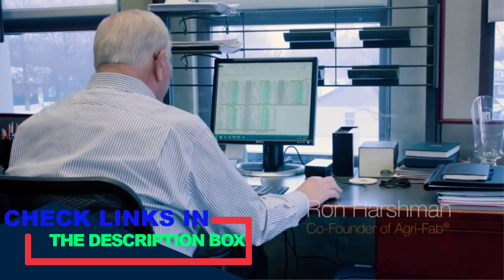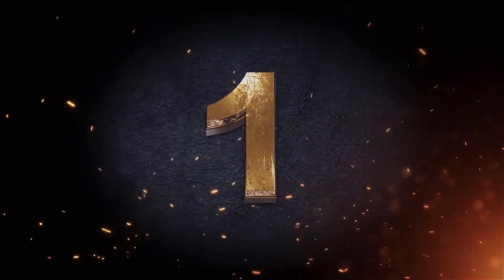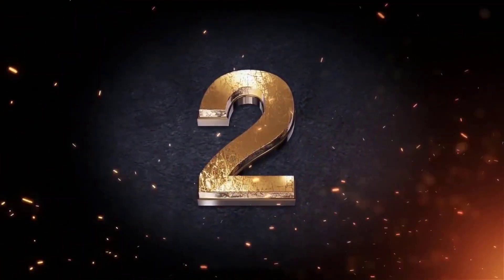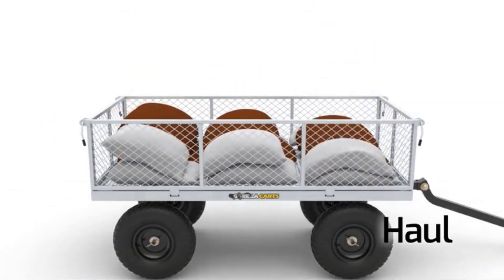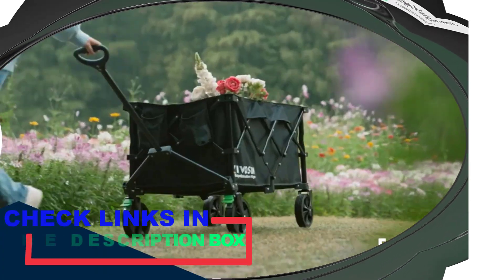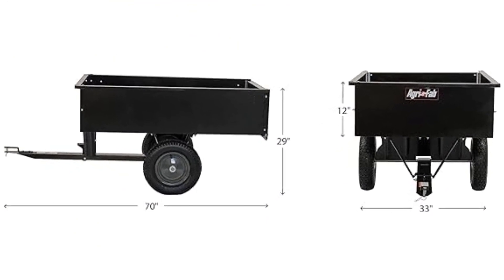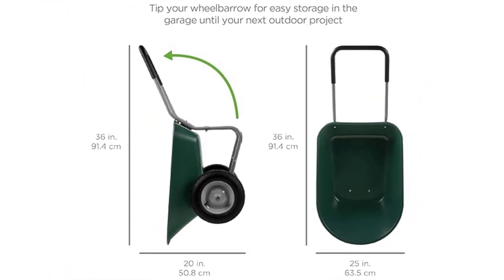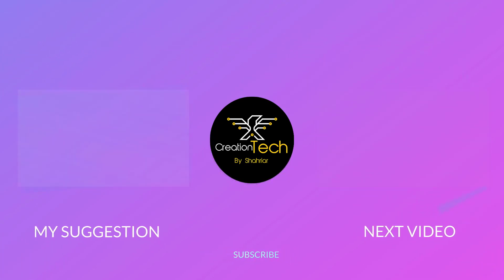✅ TOP 5: BEST BUDGET GARDEN CARTS ON AMAZON IN 2024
~Top 5 Products Link ~Amazon
Number 1.Whitsunday Folding Utility Wagon
Number 2.Gorilla Carts Steel Garden Cart
Number 3.Vivosun Heavy Duty Collapsible Wagon
Number 4.Agri-Fab Max Utility Tow Cart
Number 5.Best Choice Products Dual-Wheel Yard Rover